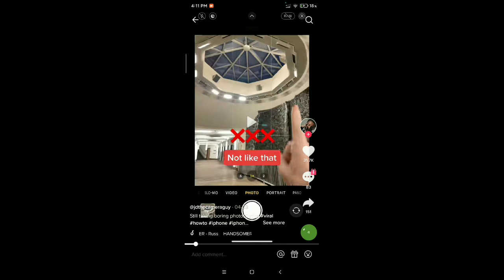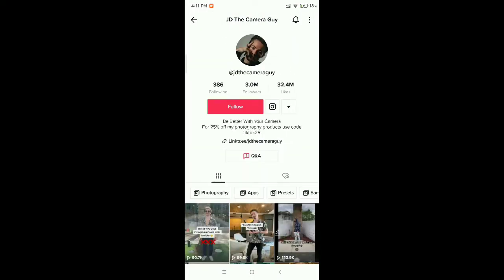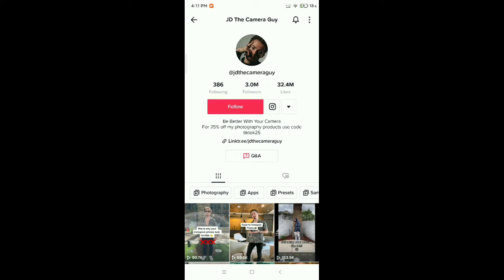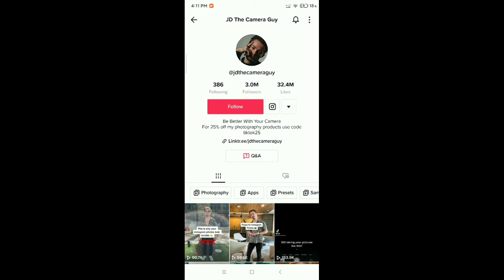How to Fix Tiktok Direct Message Option Not Showing